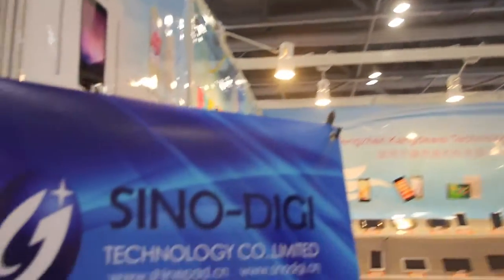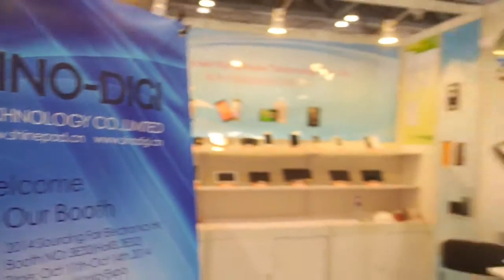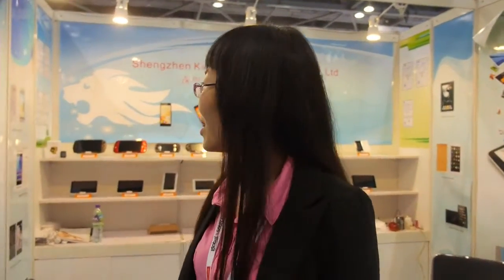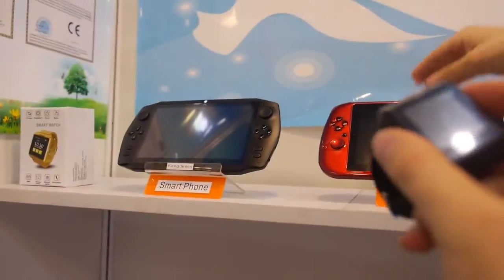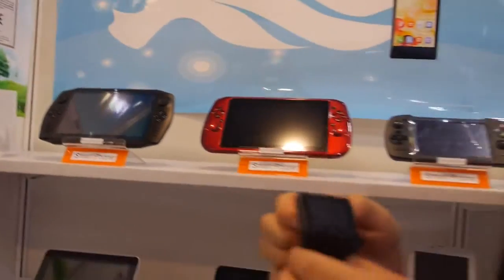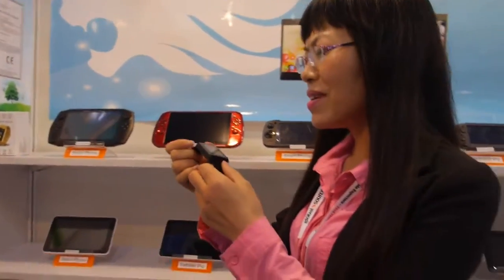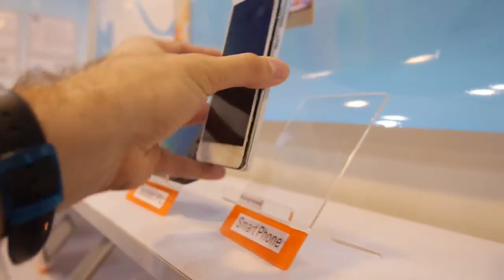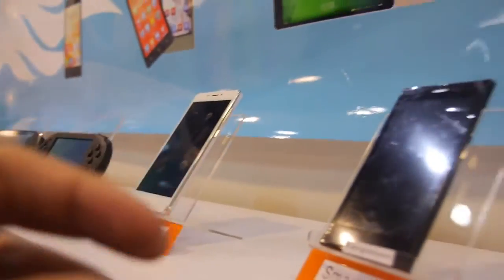Sunshine Game Handhelds, Smartwatches and Smartphones